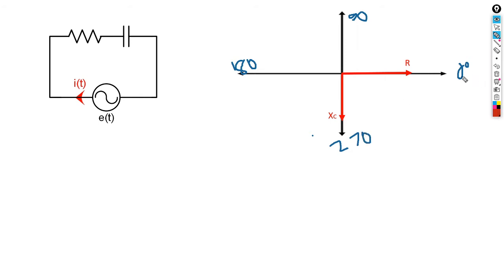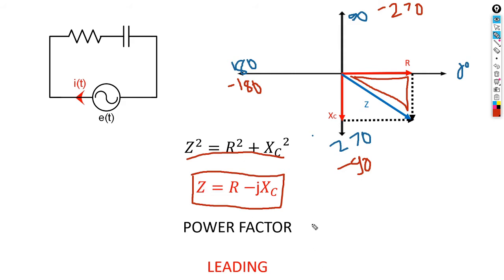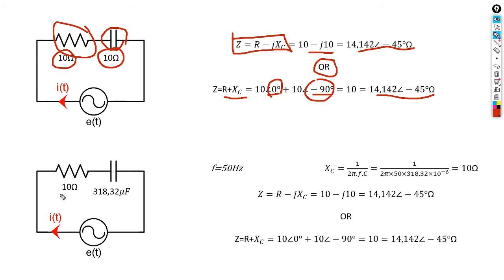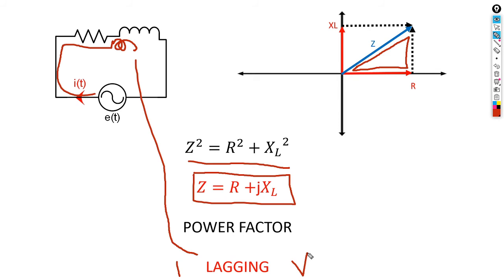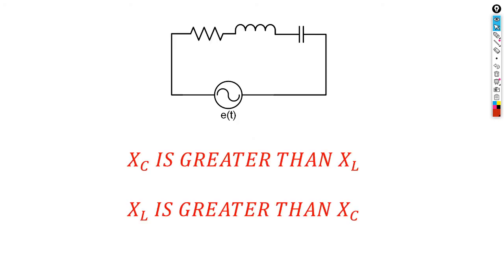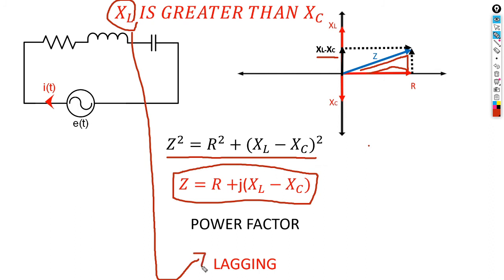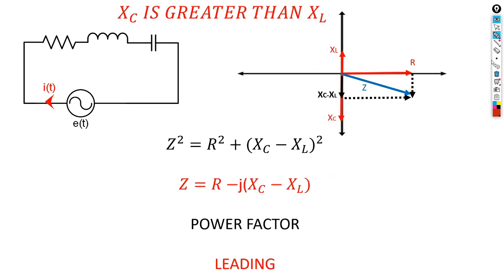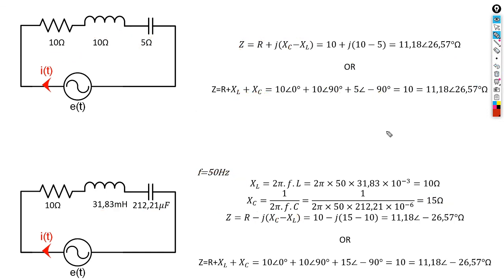ELECTRICAL ENGINEERING 2 LESSON 2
CALCULATIONS FOR THE TOTAL IMPEDANCE OF
1. RC CIRCUIT
2. RL CIRCUIT
3. RLC CIRCUIT